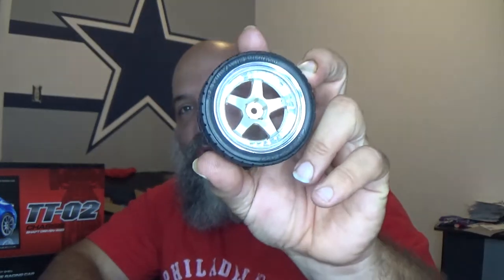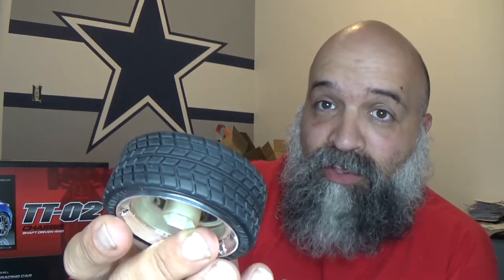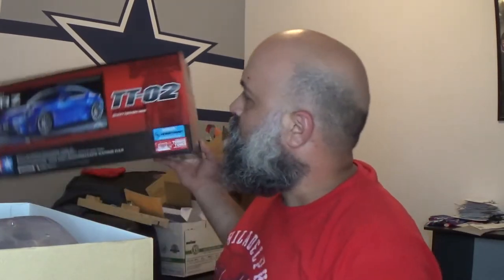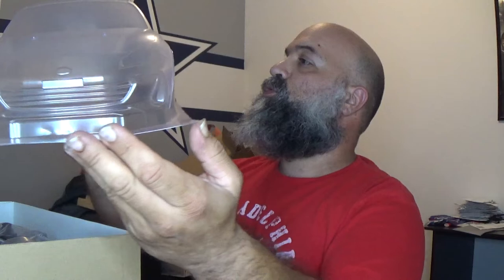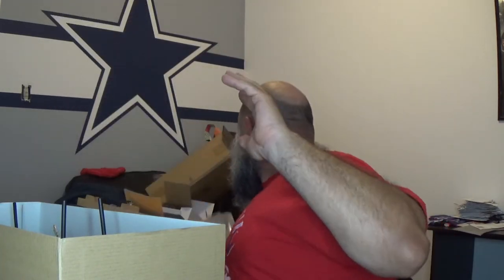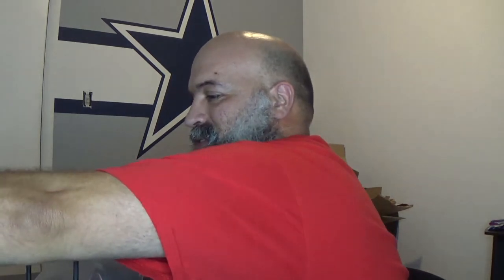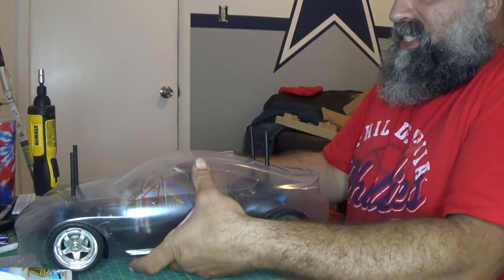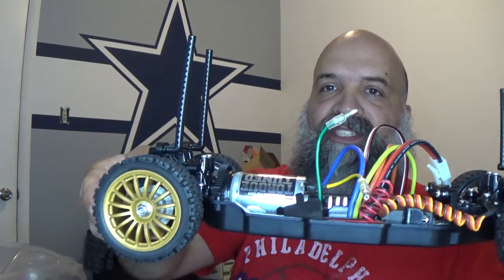Tamiya BRZ New Project with some awesome wheels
Got a new Build that I received for father's day Got some Drift Element wheels to make this car look awesome. Please hit me up in the comment section and let me know what color I should paint the car blue like whats on the box or white